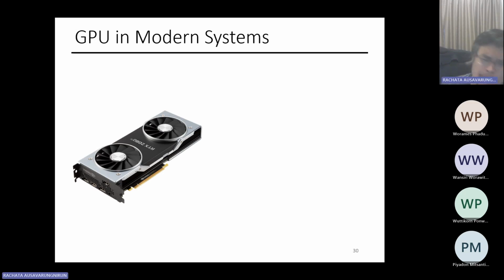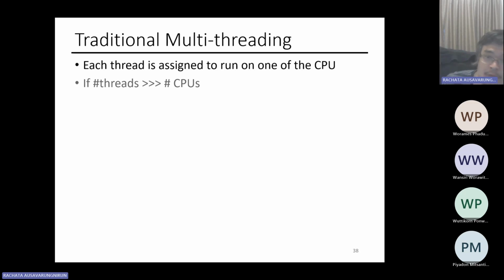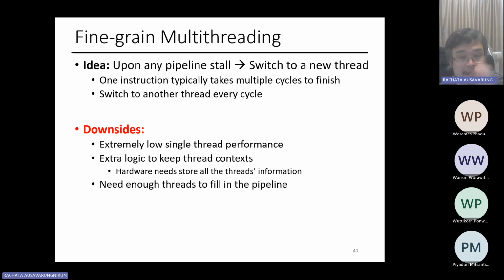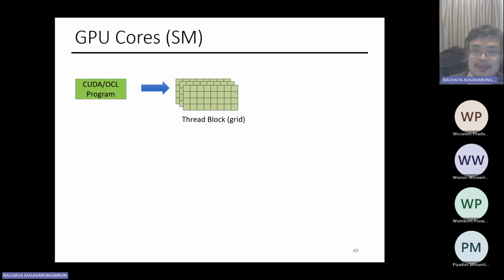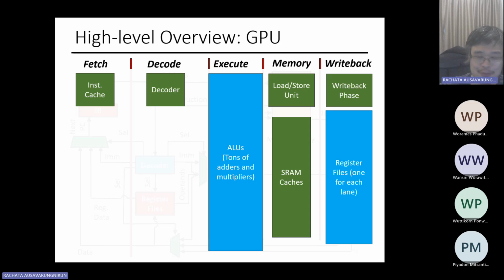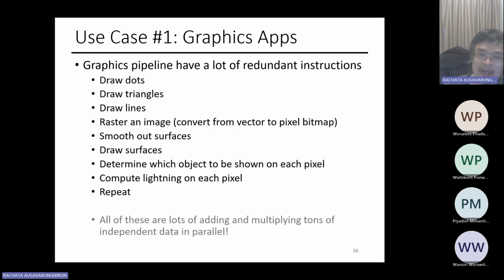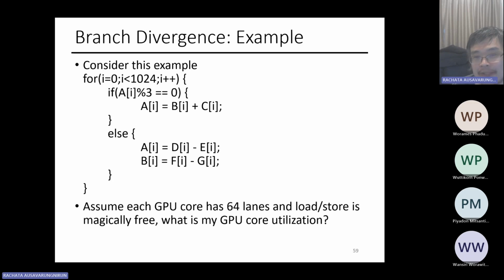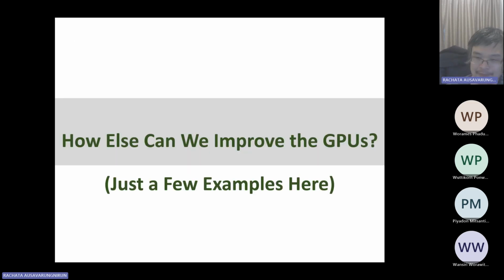[VISTEC-ComArch] Lecture 10.2: GPU